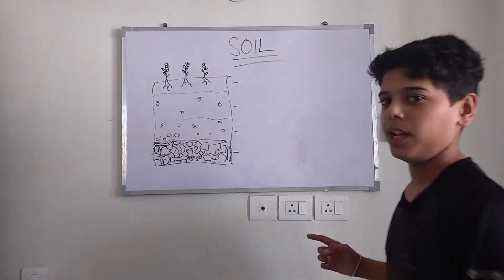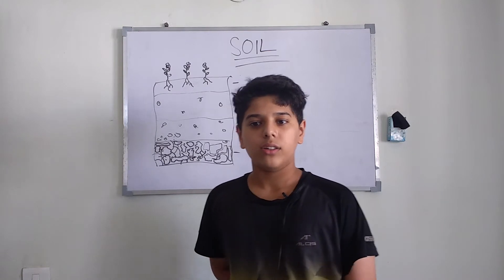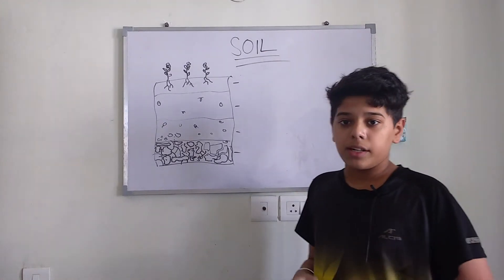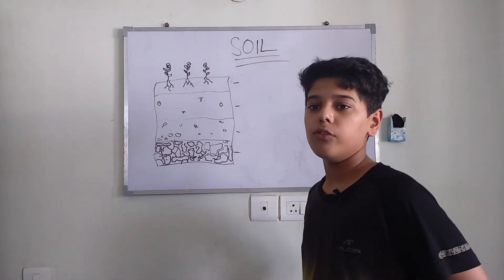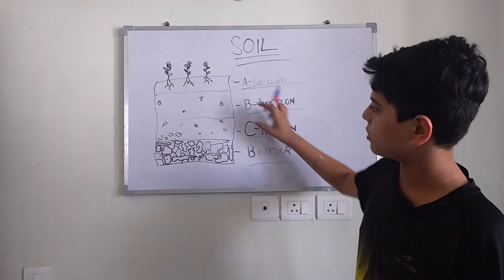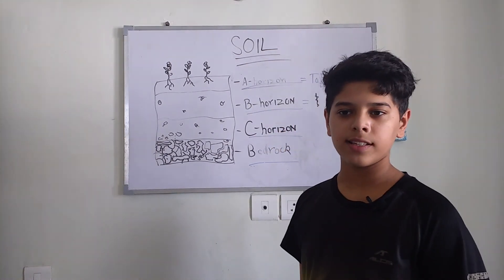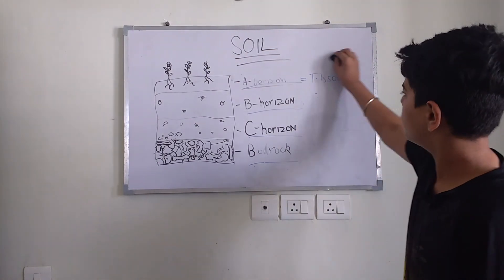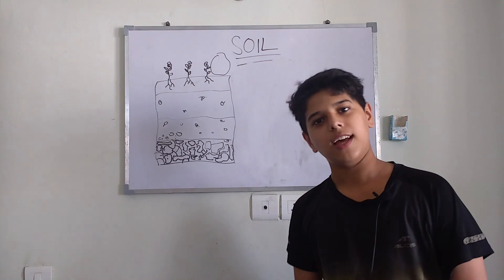SOIL PART 1. [ NCERT ]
Hey lets learn science in a fun way.
in this video we will learn :
1.soil
2.its importance
3.soil profile
4.different layers of soil
More videos coming soon.
be ready!!